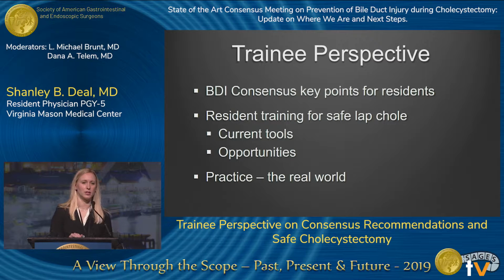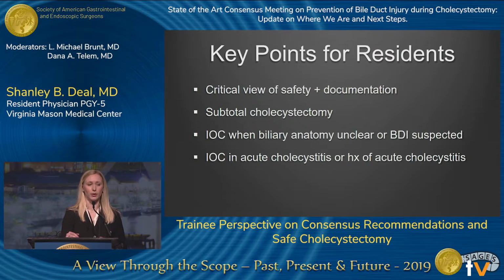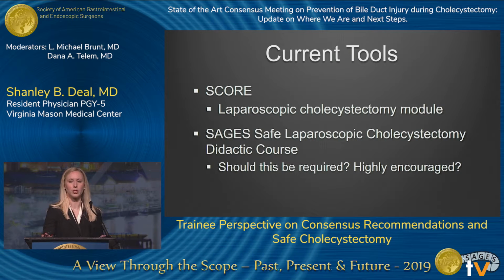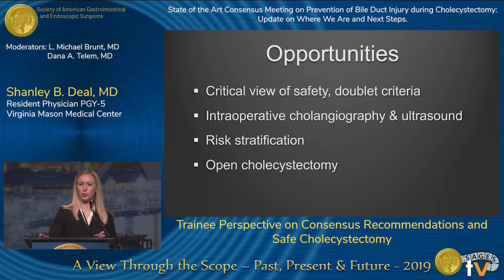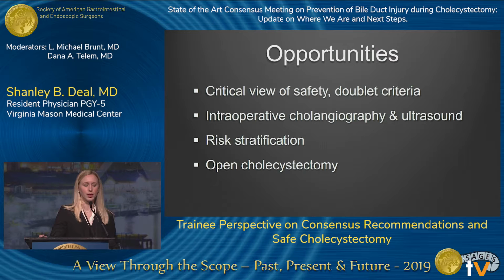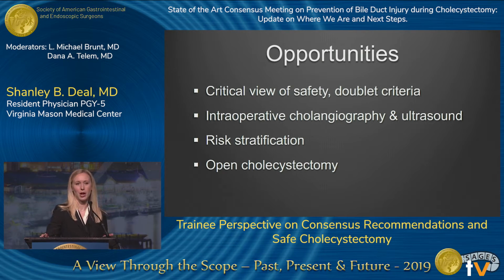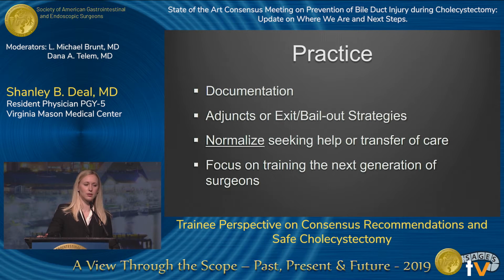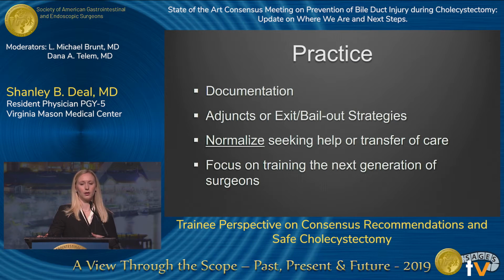Trainee Perspective on Consensus Recommendations and Safe Cholecystectomy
Presented by Shanley B. Deal at the "State of the Art Consensus Meeting on Prevention of Bile Duct Injury during Cholecystectomy: Update on Where We Are and Next Steps" session during the SAGES 2019 Annual Meeting in Baltimore, MD on Thursday, April 4, 2019